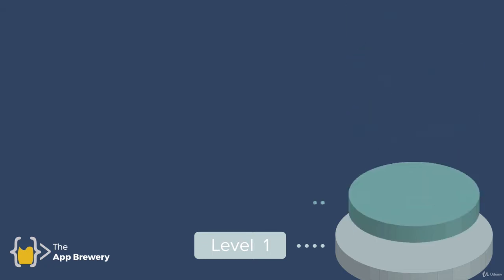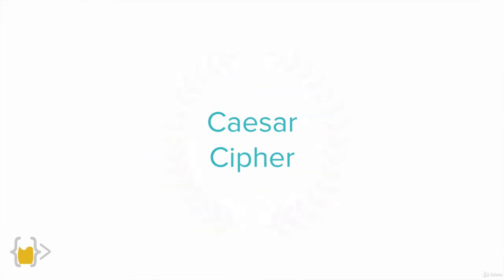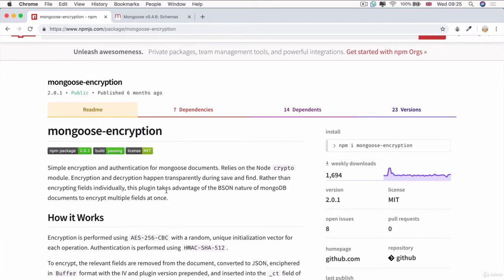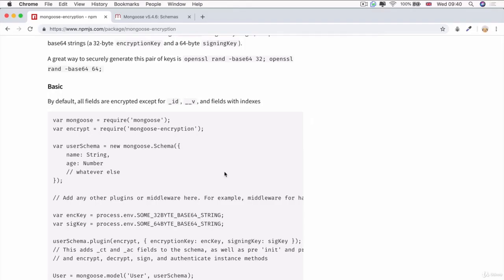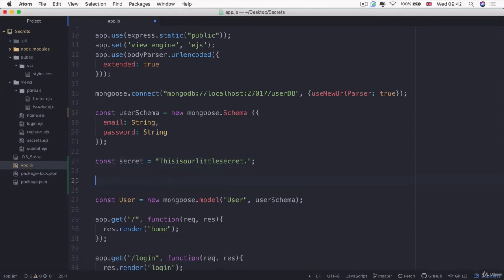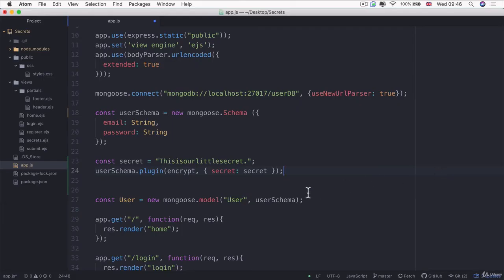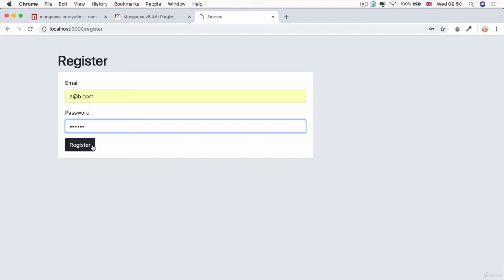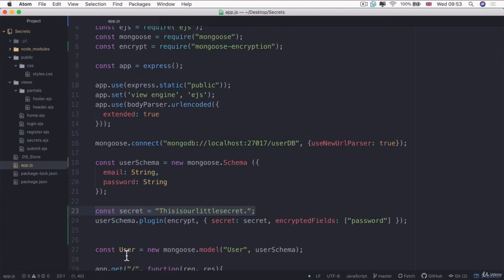Chapter - 31 || Level 2 Database Encryption || #284